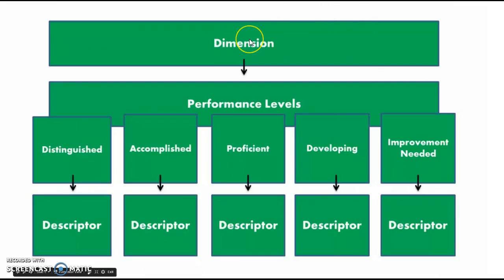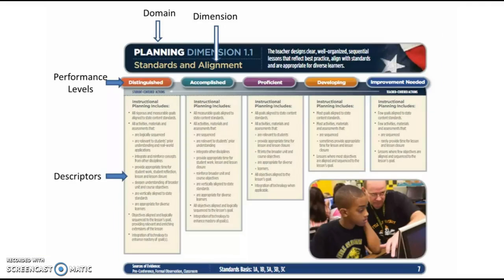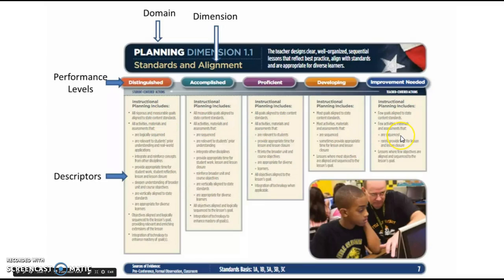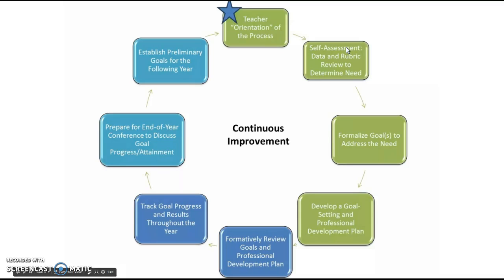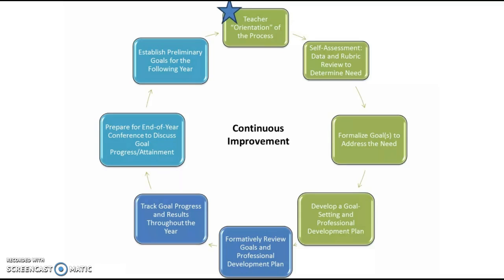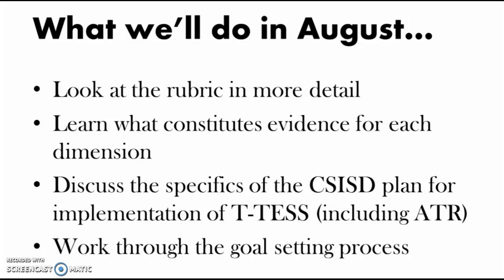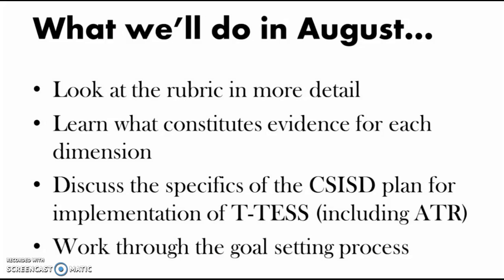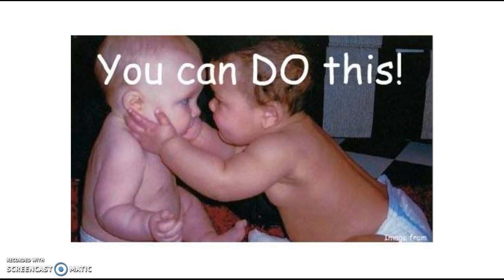T-TESS Orientation Video